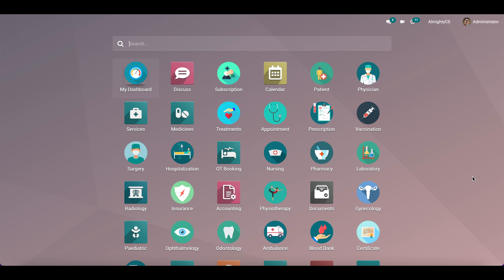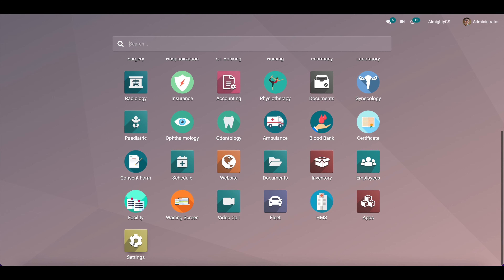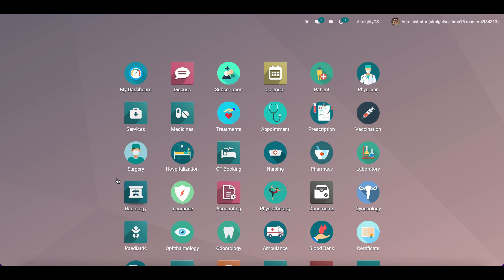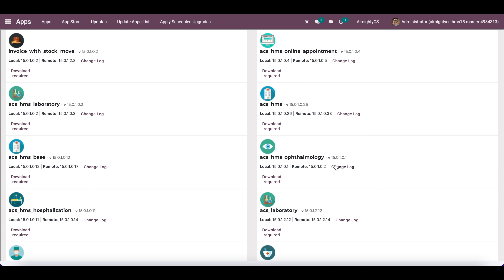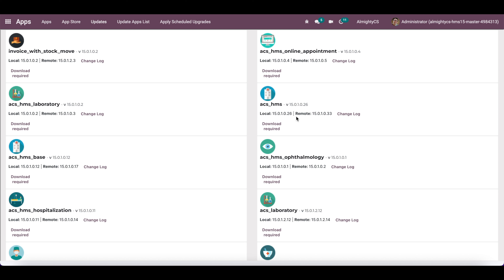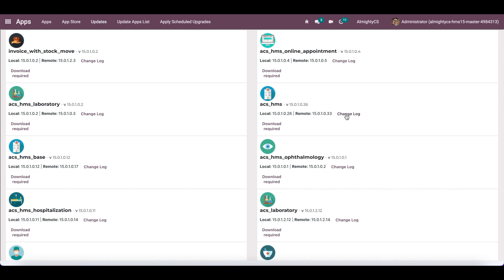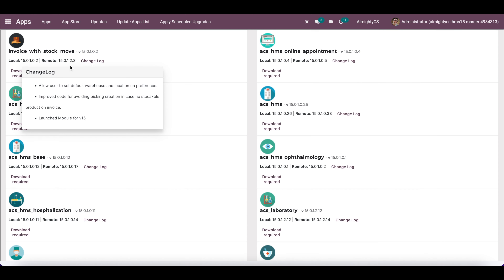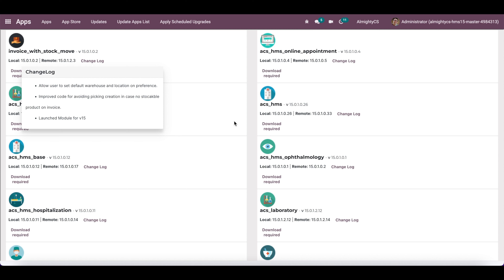Check Updates of Odoo Apps from view | Check Odoo AppUpdates By AlmightyCS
How to check if there is any new version of the app available or any bug fix or feature is added from the developer to the odoo AppStore. This video will help to check it.